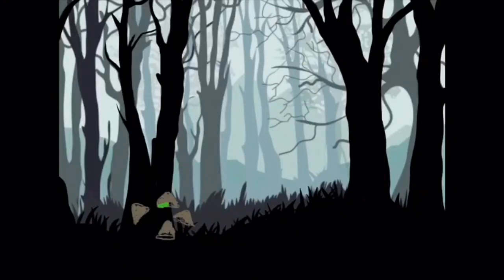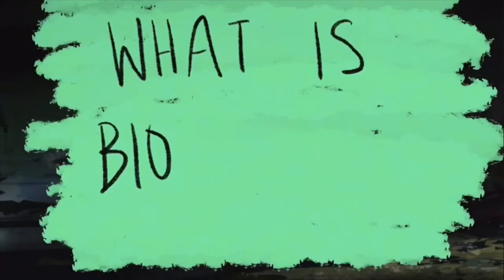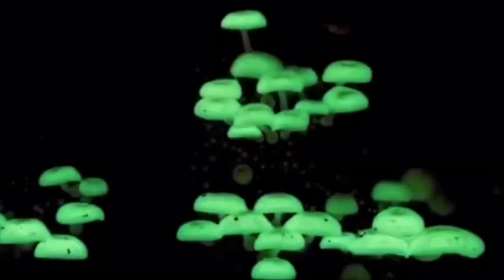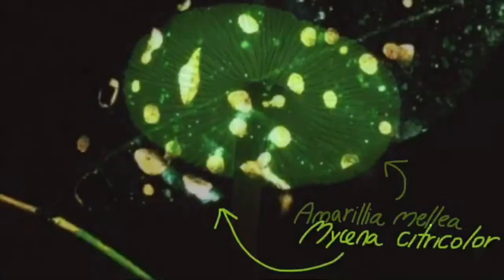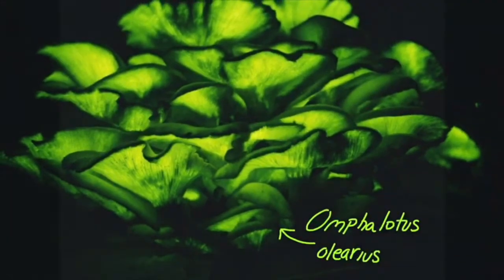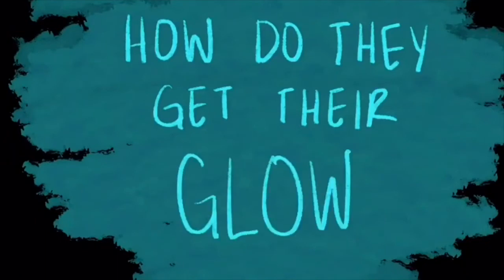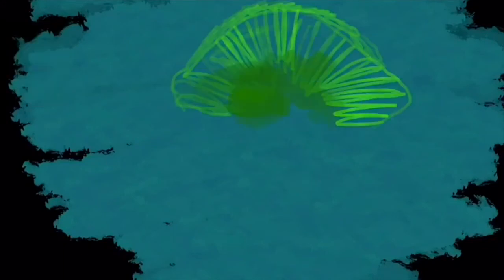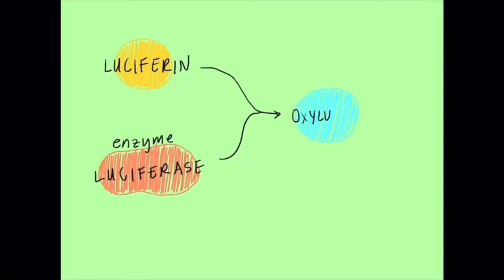Bioluminescent Fungi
Luminous fungi are typically found in temperate and tropical climates on substrates such as litter, dead tree trunks, roots, hydrated substrates, and fallen branches. These fungi are scattered around the world, including in Europe, Asia, North America, and Africa.
Part of 2020 Virtual Fungus Fair.